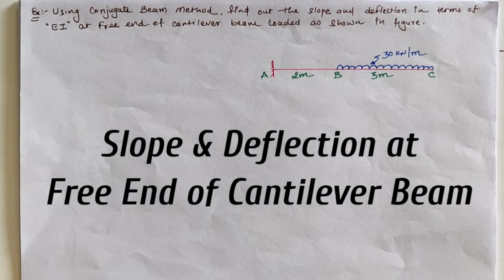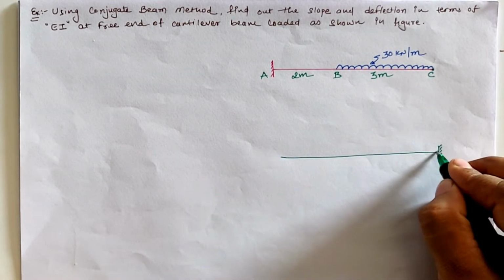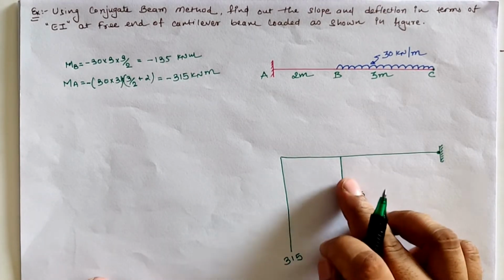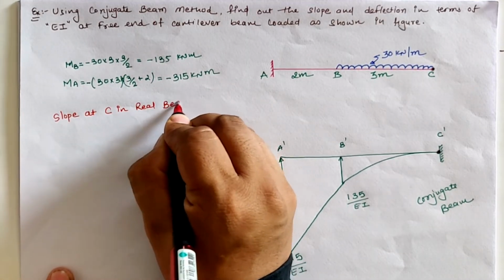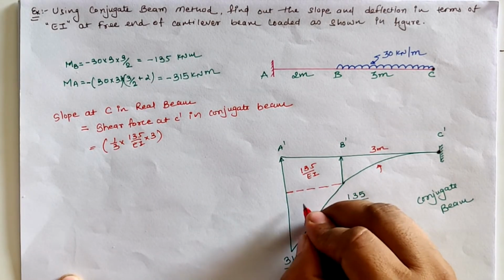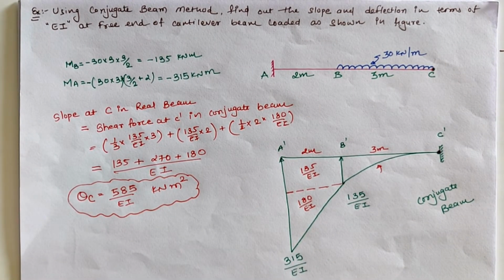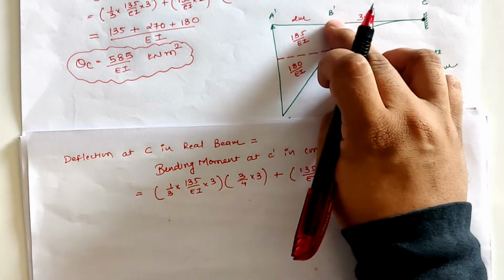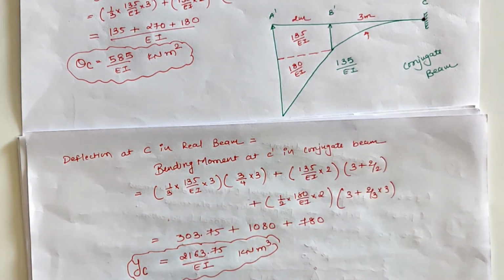CONJUGATE BEAM METHOD FOR SLOPE & DEFLECTION - CANTILEVER BEAM WITH PARTIALLY LOADED UDL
As Slope an Deflection is important for any loaded beam, there are so many different methods are used. out of which one method is "Conjugate Beam Method". Conjugate beam is defined as the Fictitious or Imaginary beam with the same length as that of the given beam and support conditions may be changed or as it is as per rule but loading on conjugate beam is bending moment divided by EI.